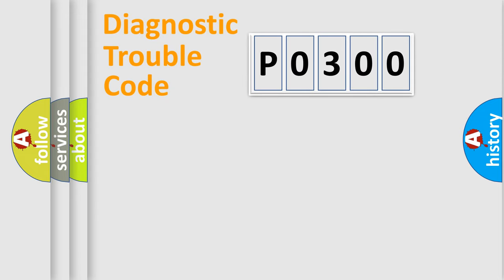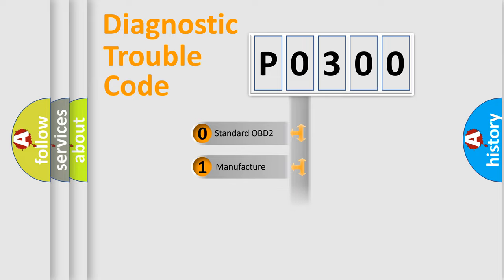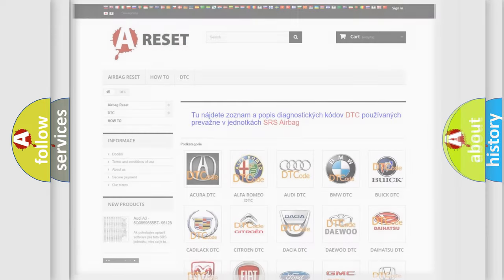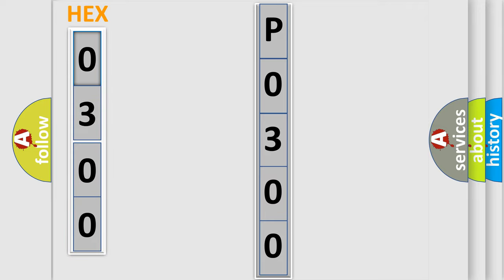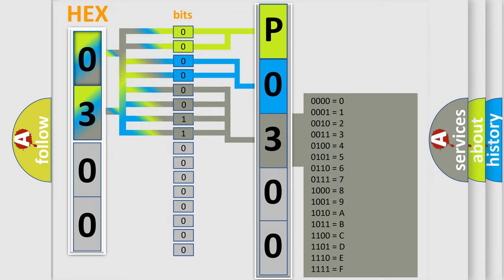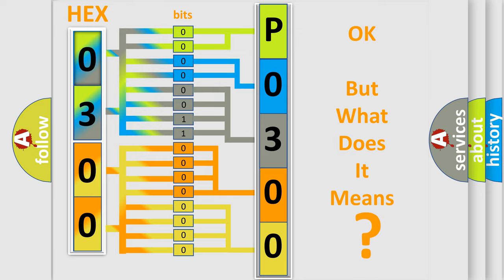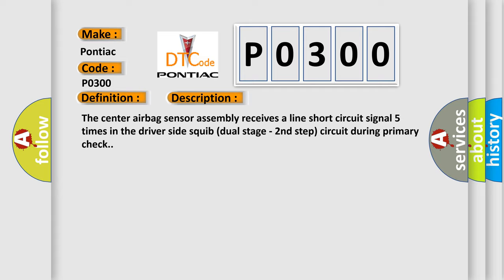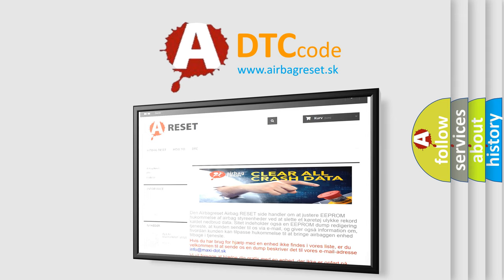DTC Pontiac P0300 Short Explanation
Contents:
0:21 Basic DTC analysis according to OBD2 protocol standard.
1:48 Insight into programming
2:58 A diagnostically understandable description of the Diagnostic Trouble Code
3:05 Basic error definition

Make:
Pontiac
Code:
P0300
Definition:
Short in Driver Side Squib 2nd Step Circuit
Description:
The center airbag sensor assembly receives a line short circuit signal 5 times in the driver side squib (dual stage - 2nd step) circuit during primary check.
Cause:
 Horn button assembly (driver side squib,dual stage - 2nd step) Spiral cable sub-assembly Center airbag sensor assembly Instrument panel wire